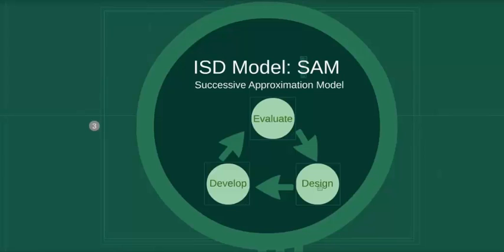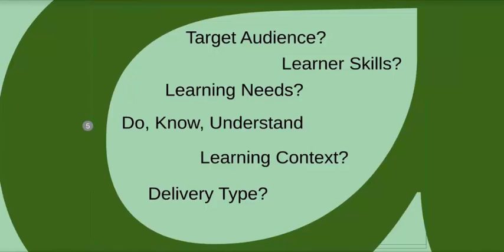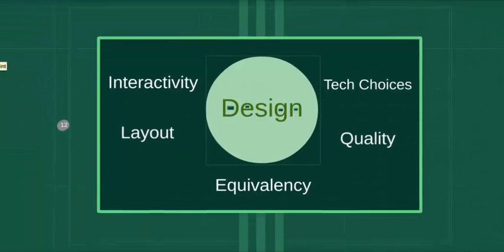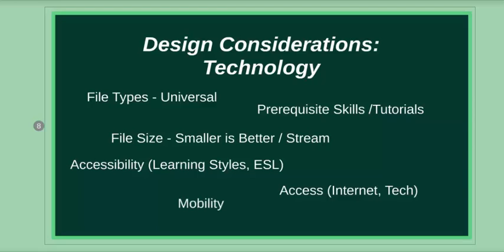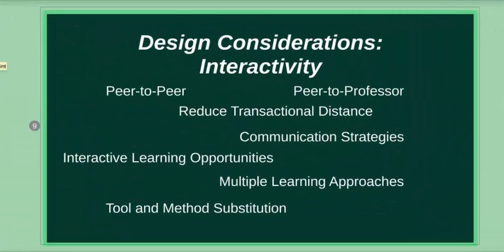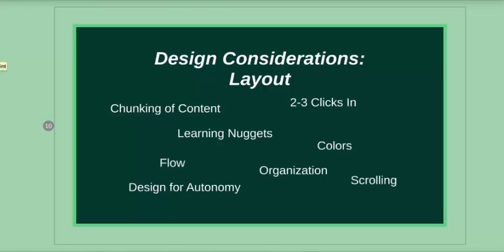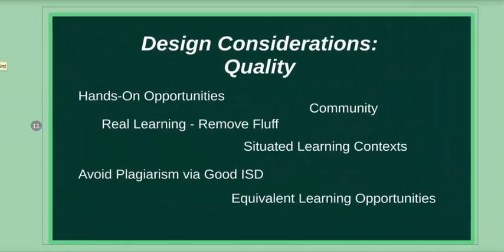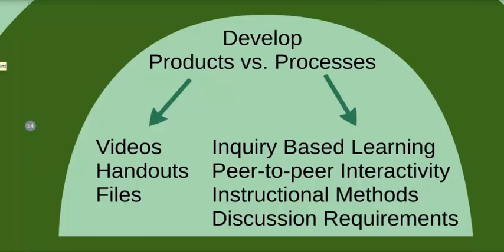Instructional Design Principles Lecture (SAM)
This video is a lecture on Instructional Design Principles and focuses on SAM.